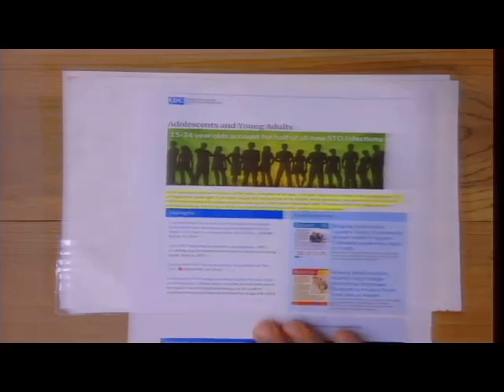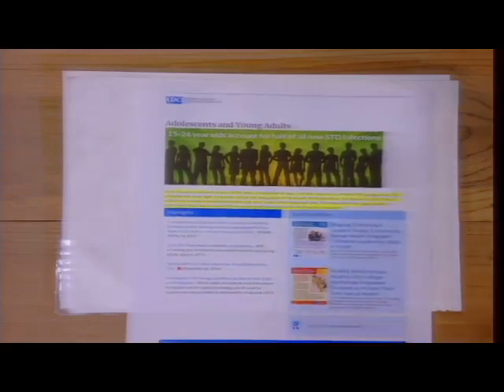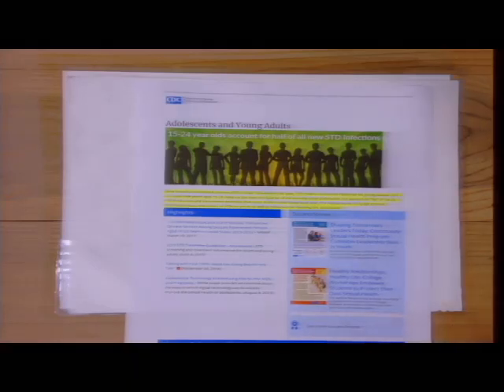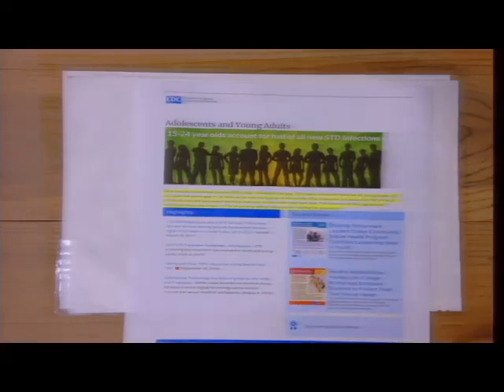11-22-2020 Men's Peaceful Solution Certification Class taught at the Great House of Yahweh at Abel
Peace,
and thank you for viewing one of the many classes that air live on every week on sun. and wed. at 5:30 pm to 6:30 pm

     Please do check it out. The Peaceful Solution Character Education Program is a tried and true complete program that is guaranteed to make friends out of enemies, and to give you the skills it takes to be a leader in teaching the ways of peace and to stop the various types thoughts, behaviors, and actions that lead to violence, hatred, strife, and abuse that cause all types of suffering and misery. There is a way for people to change from their pre-programmed negative patterns to much more beneficial and positive attitudes and behavior thru education with the very important topics such as self-control, respect, responsibility, acceptance, & Moral Excellence, etc. Please Start working towards a better world tomorrow by learning how to teach peace now,

getting right and stopping doing wrong. This in itself is such a great benefit that I would that the entire world would take a clue from the many great clues this most valuable program contains for insights into living a truly great life as I believe it was intended to be. Thank you for viewing and I do hope that the great information presented here,
which is actually some of the greatest common sense ever, imho, would enlighten your mind...
  In a world where common sense is so rare it should be considered a superpower...
Thank you for your thoughtful consideration, starting here with the learning  of how to teach and practice these many tried and true techniques to bring peace, joy, and abundant living with you everywhere you go.

Peace to you always.

here is a link to many audio of these certification classes available to freely listen to and download, check it out...

peace.